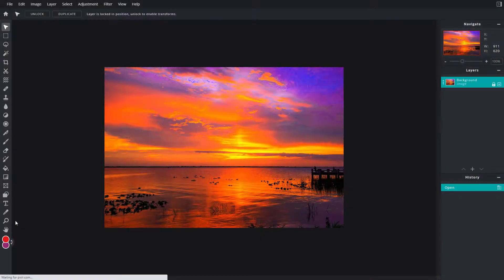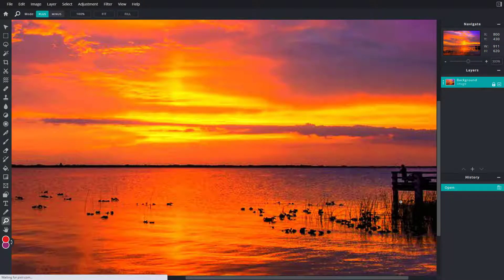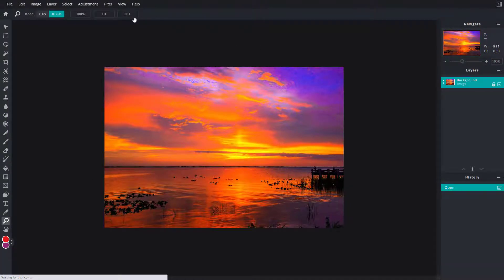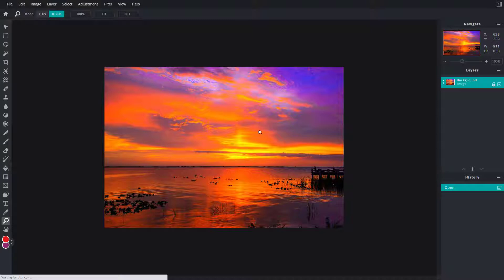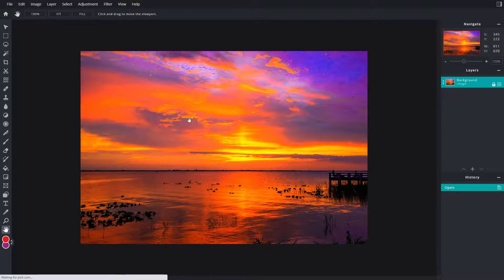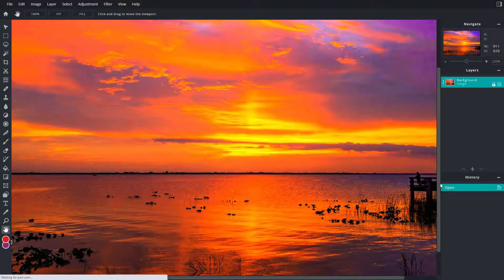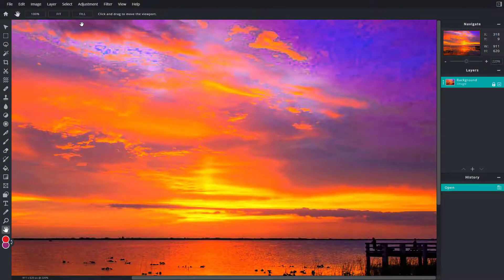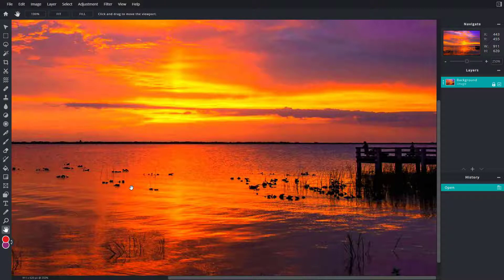Pixlr E Tutorial - Lesson 11 - Zoom and Hand Pan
In this tutorial, we will be discussing about Zoom and Hand Pan in Pixlr E